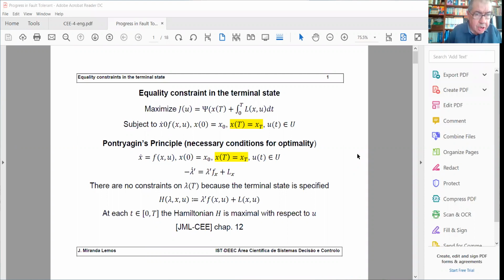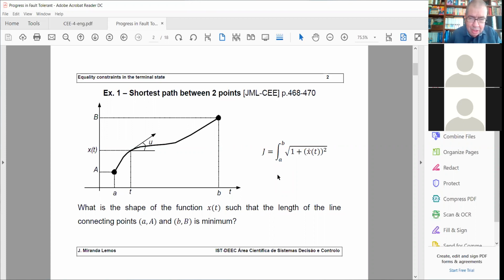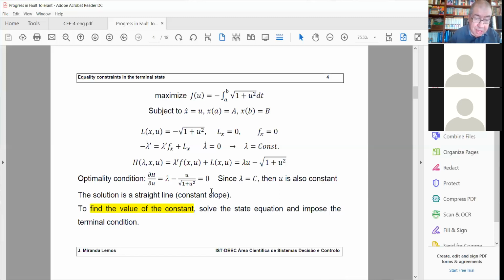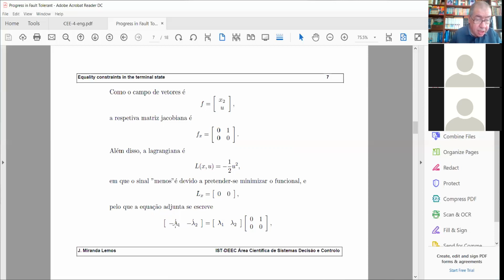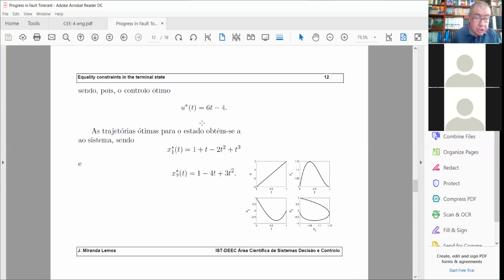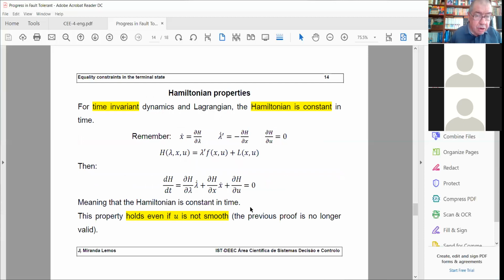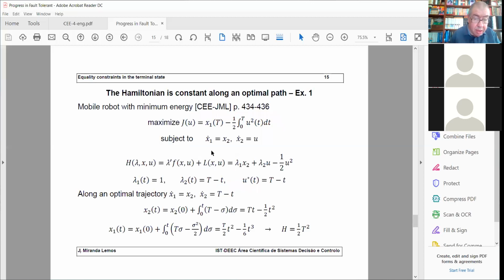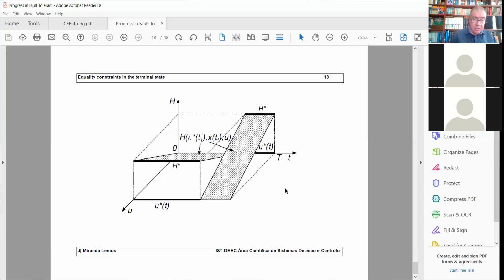Optimal Control with terminal state constraints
Illustrates the use of Pontryagin's Principle for optimal control problems with terminal state equality constraints.